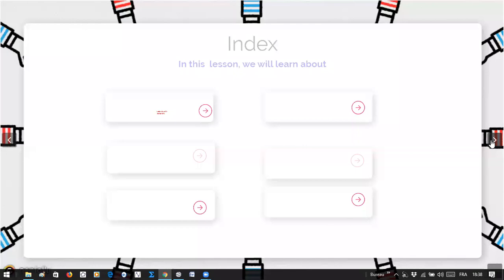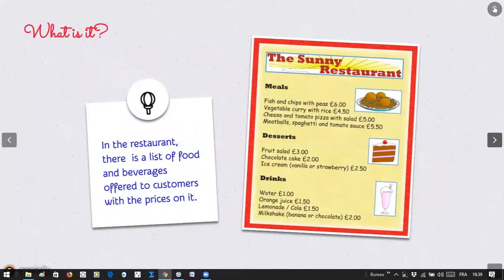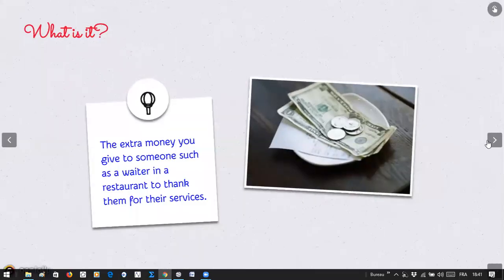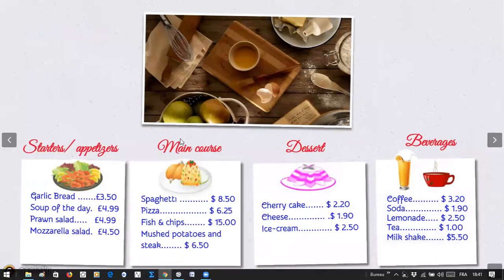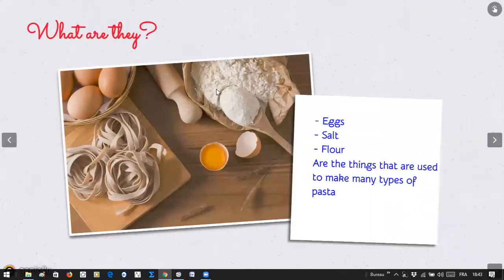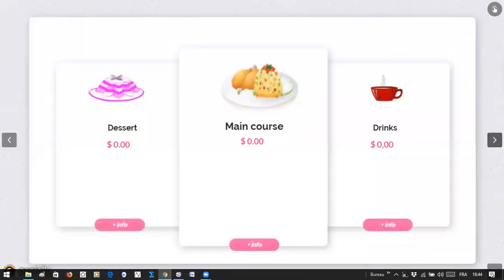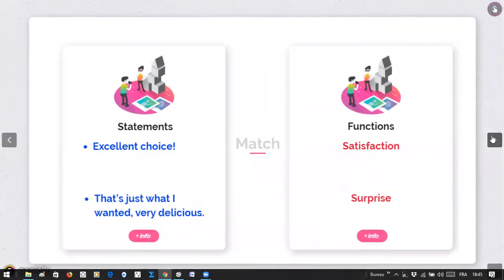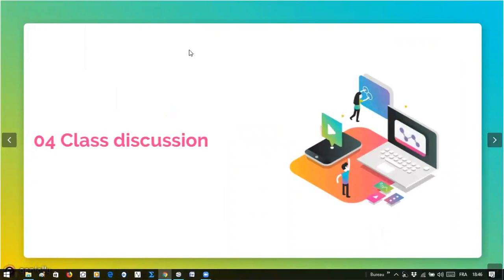9th form module 5 Lesson 2: Eating out By Mrs Sawsen Abid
Glad to share my 9th form lesson, Eating out with you.Enjoy!